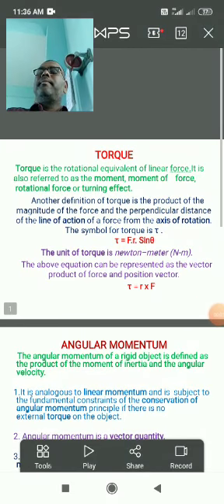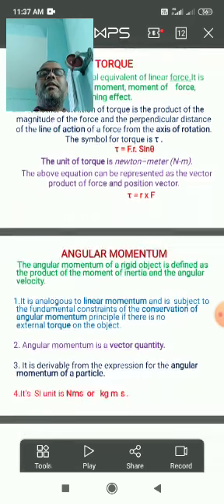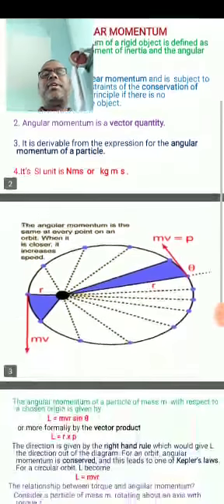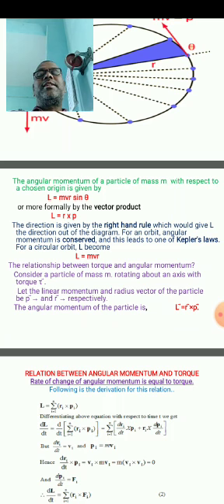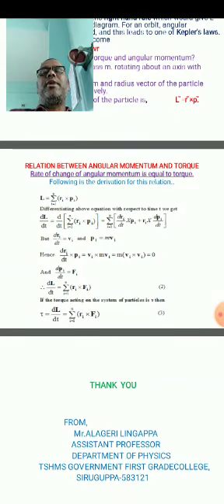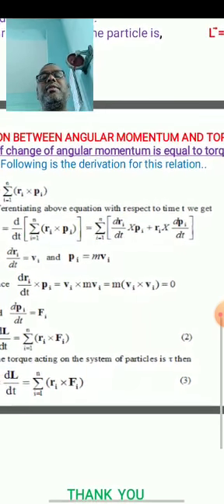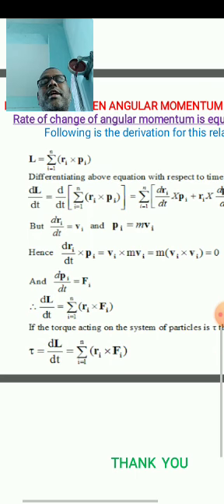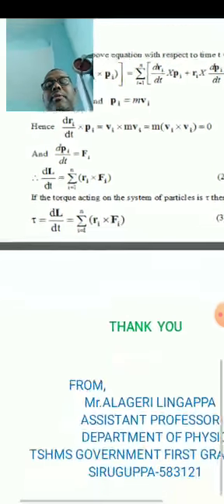Torque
Alageri Lingappa